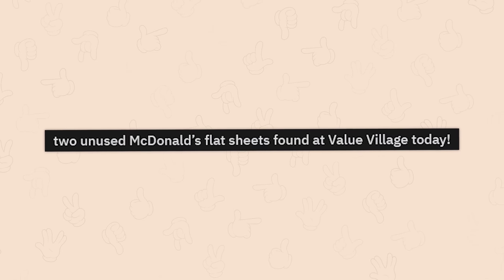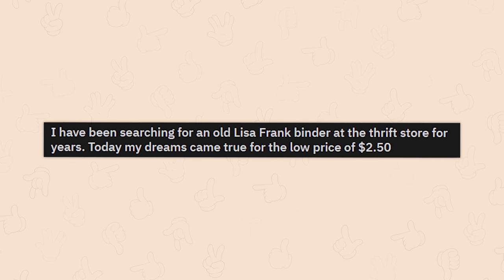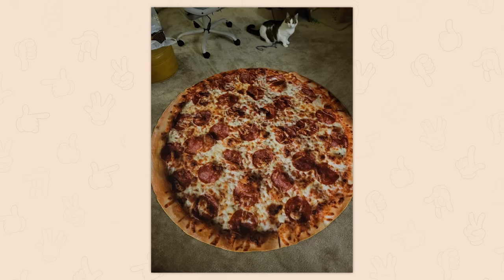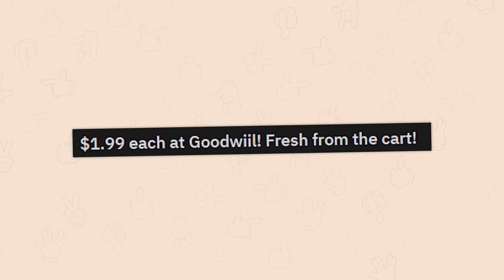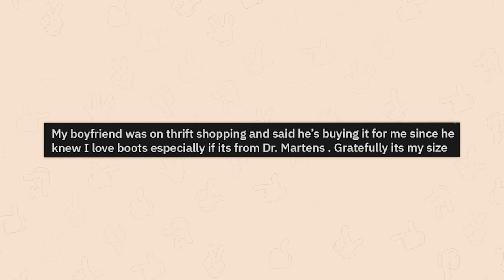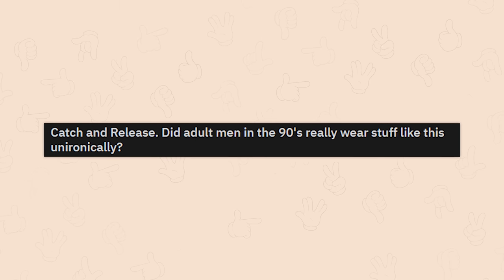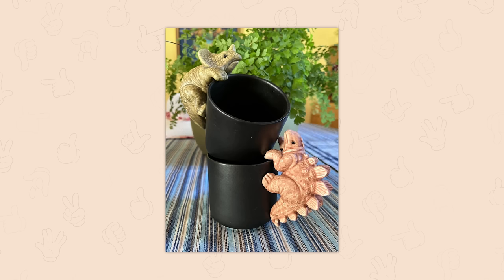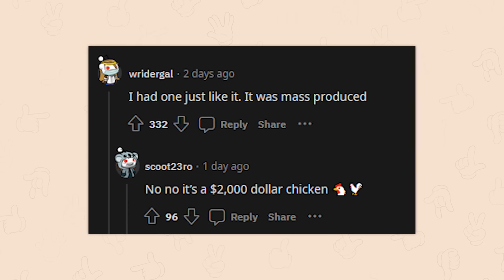r/Thriftstorehauls | i like BIG SPOON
Top posts from r/Thriftstorehauls on Reddit. Video credits below.